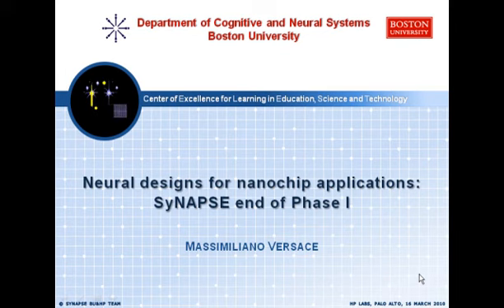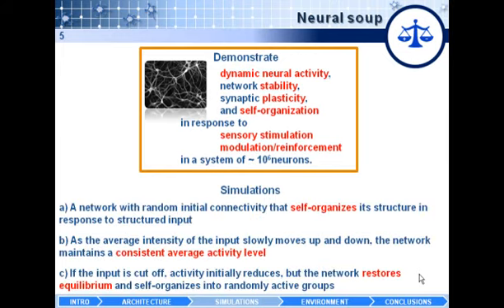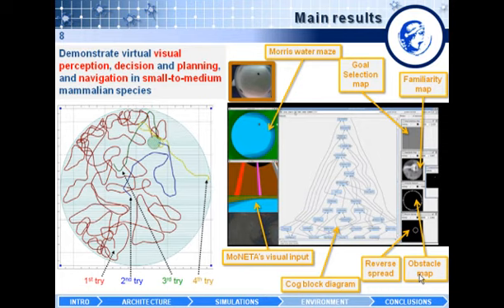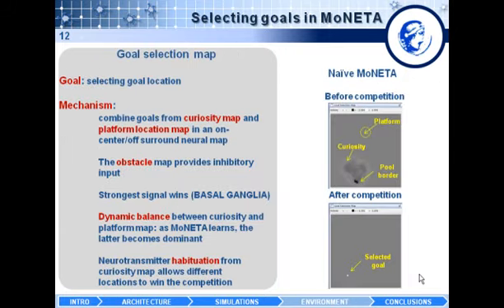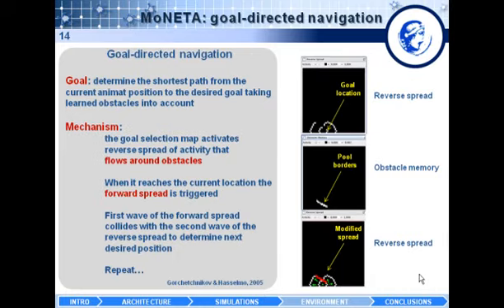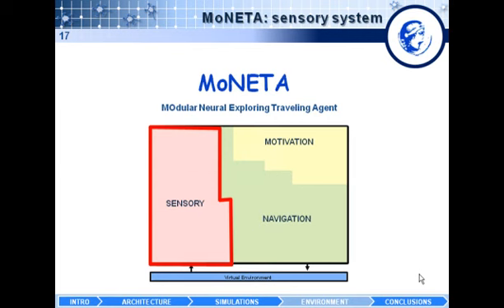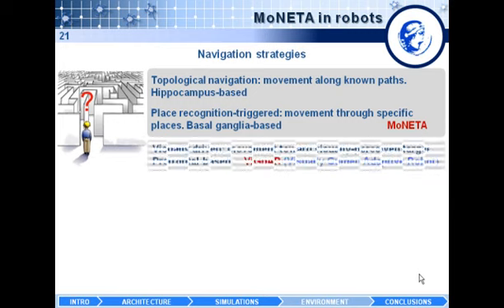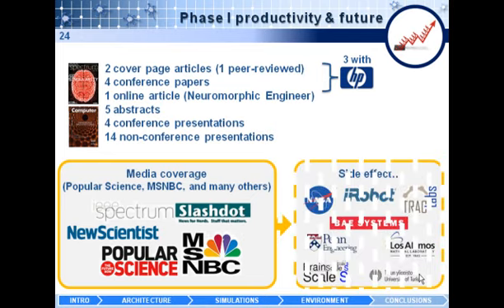DARPA Site Visit Mar 2011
The Phase I final presentation of the Neuromorphics Lab in the DARPA SyNAPSE program